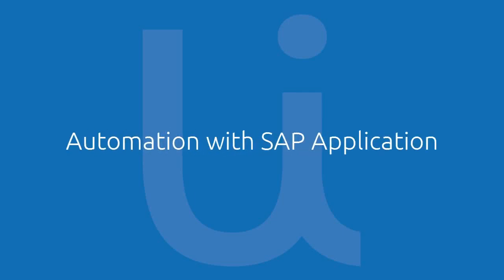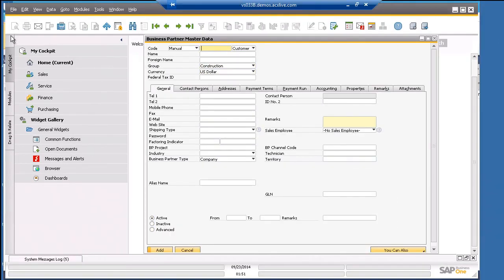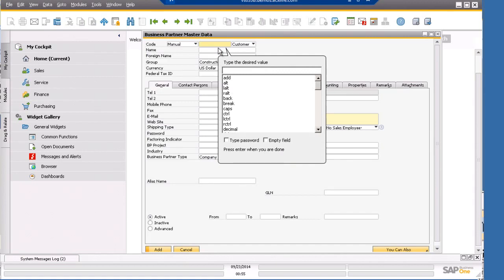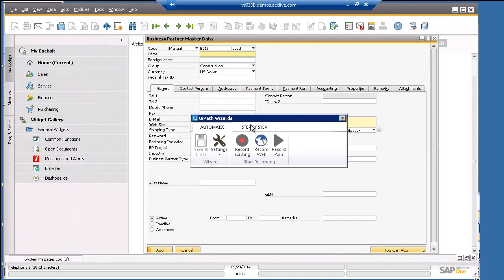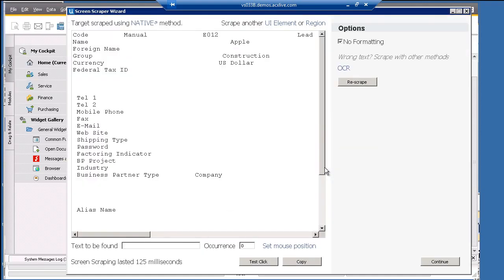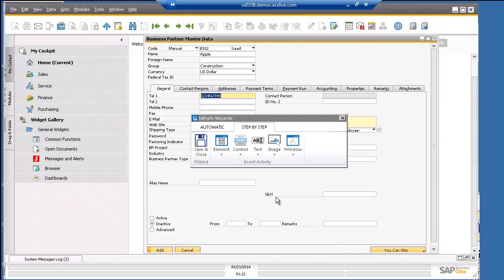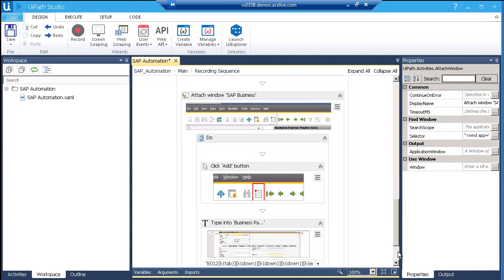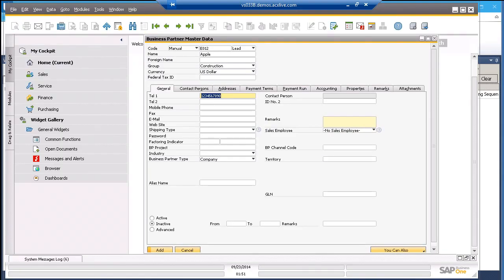SAP GUI Automation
Automate SAP data entry and autofill forms